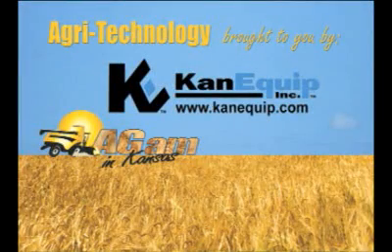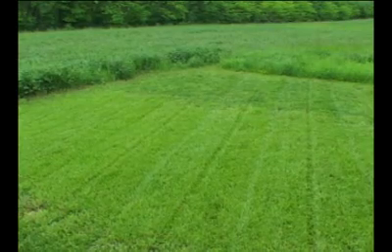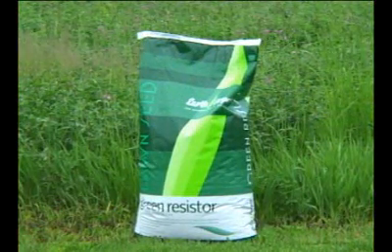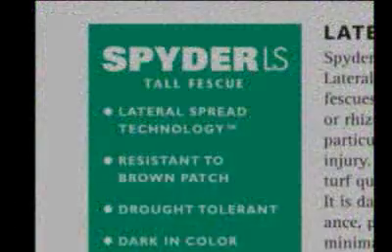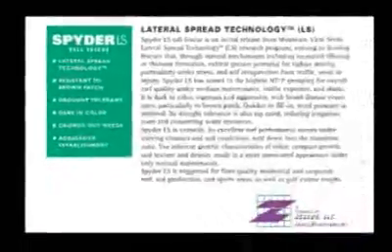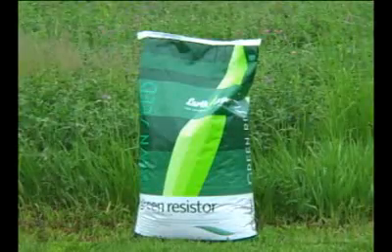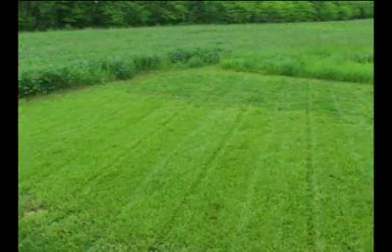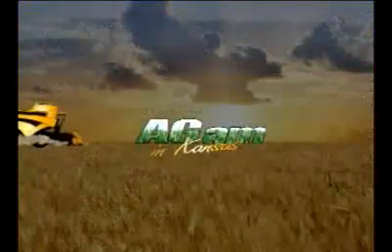AG am in Kansas - Tall Fescue Genetics.flv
Ag am in Kansas Interviews Chad Bullock with Premier Farm and Home on Tall Fescue genetics for Kansas.